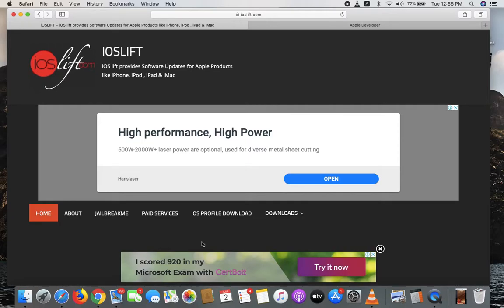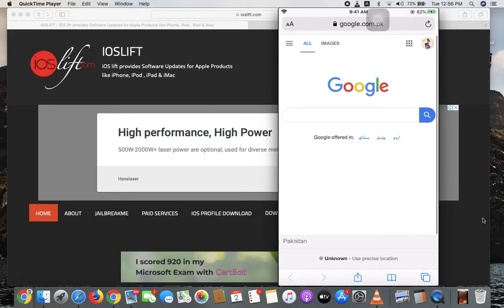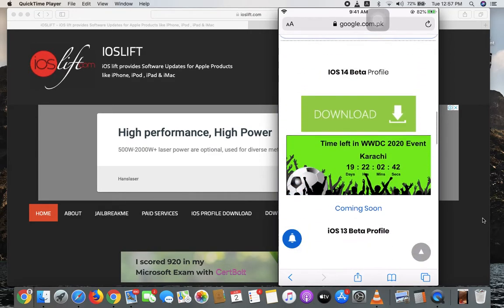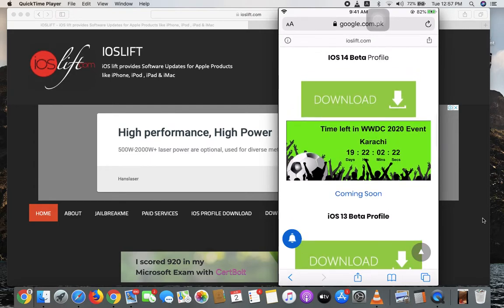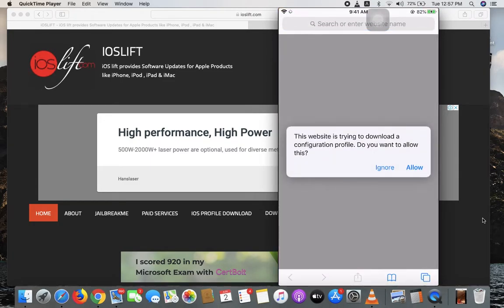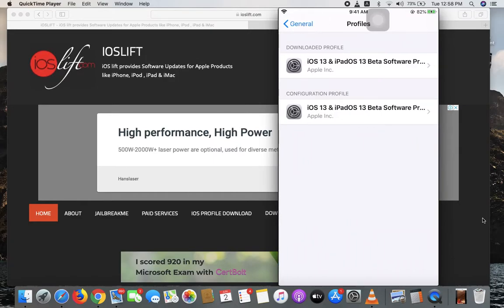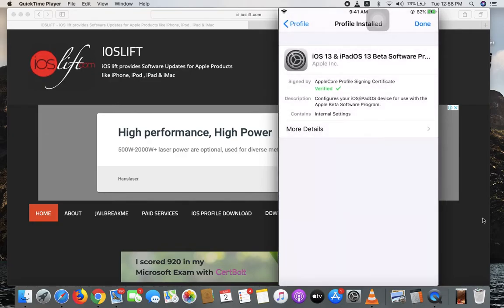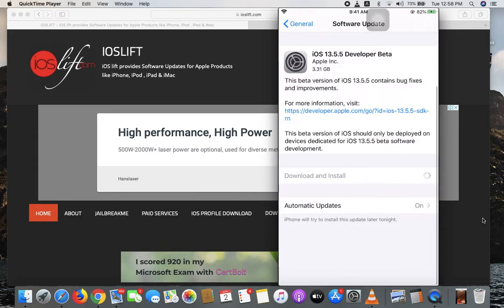How To Download IOS 15 Beta This video is same for all iOS versions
Hey YouTube its Faheem ali  and today in this amzing video im going to show you how you can download ios 15  Beta Developer preview for your iPhone and iPad